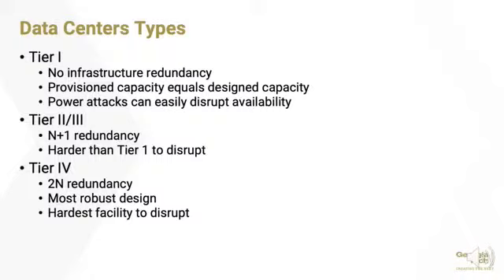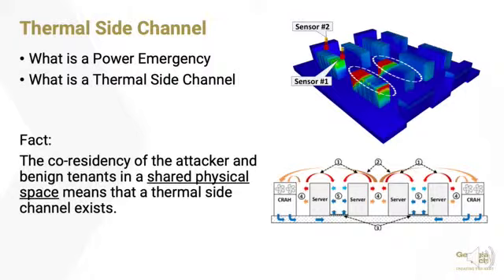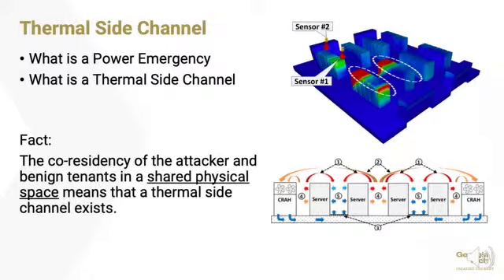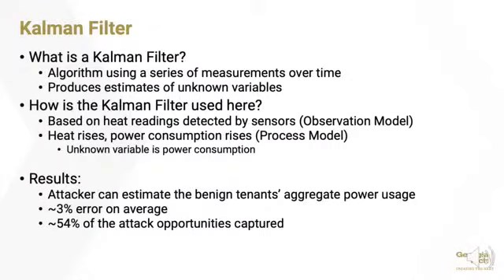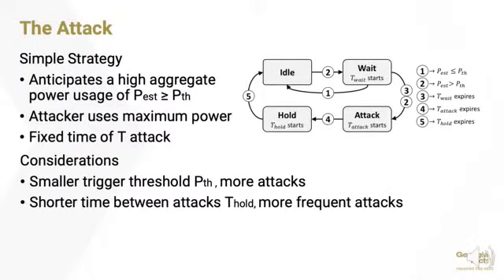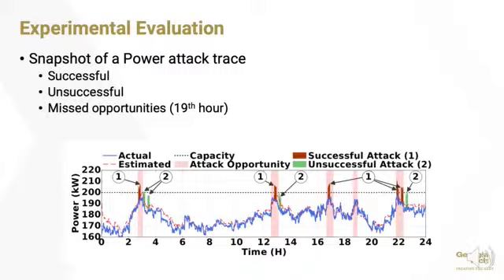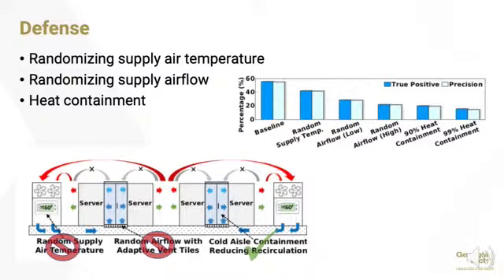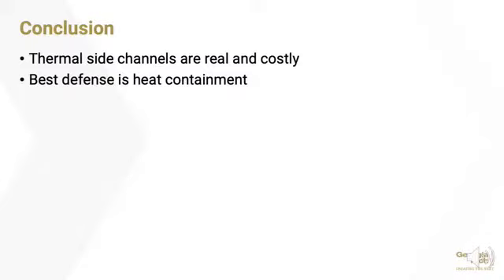thermal side channel 480